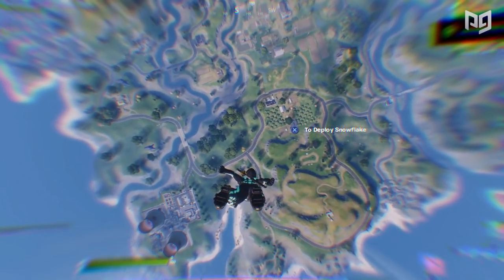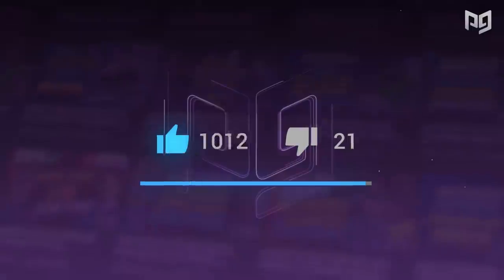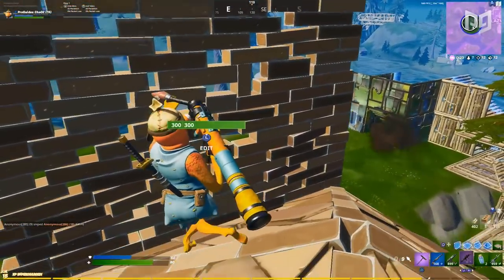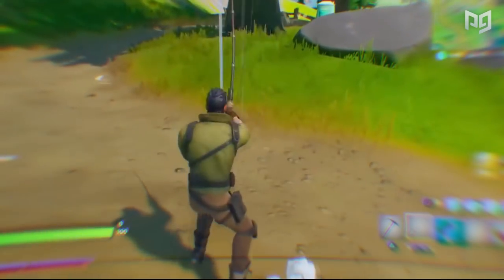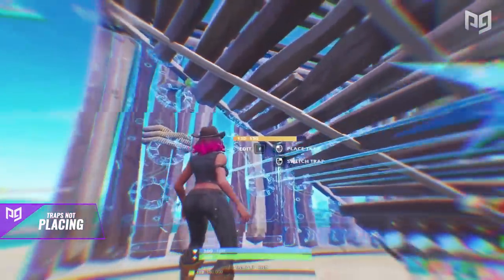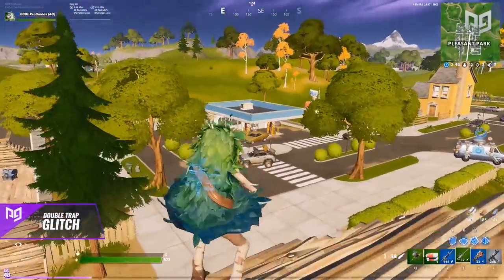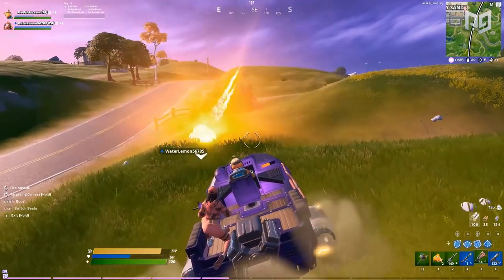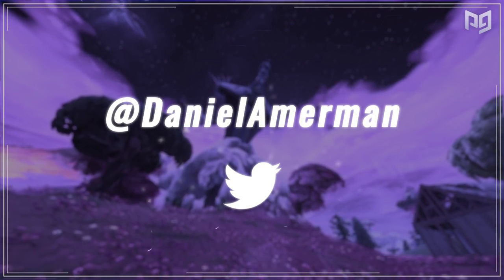6 GAME-BREAKING Bugs You Need To Watch Out For! - Fortnite Chapter 2